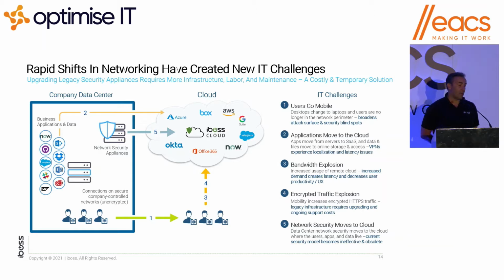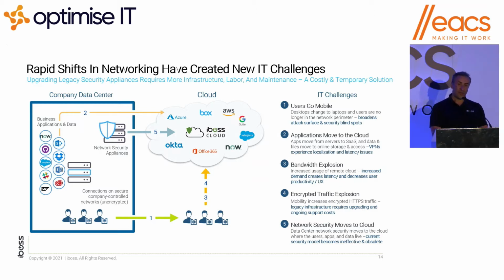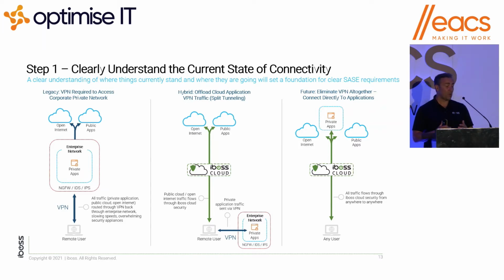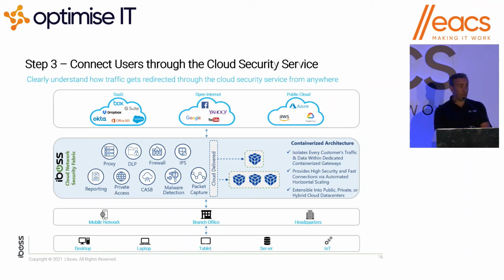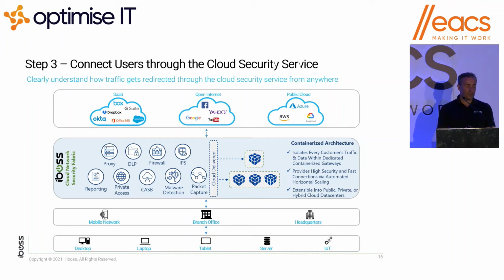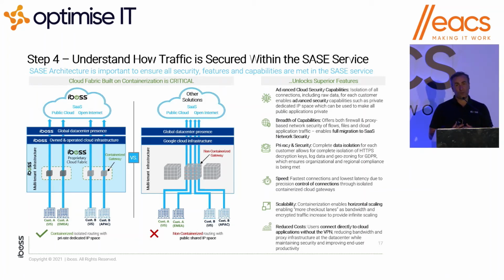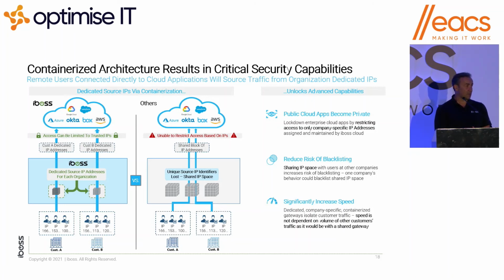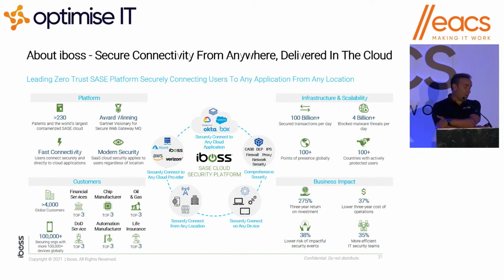iboss at Optimise IT 2021: 5 steps to building your SASE roadmap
At Optimise IT 2021, Simon Eappariello, Senior Vice President of iboss, lead a discussion surrounding the main drivers and key steps for organisations to consider when building out their migration to a SASE platform.

Watch all our Optimise presentations and visit our virtual exhibition stands by registering for free Our exhibitors include leading names in the world of IT such as Microsoft, Citrix and many more.